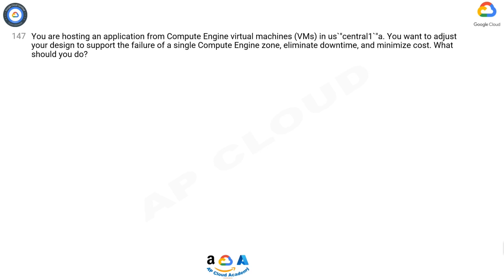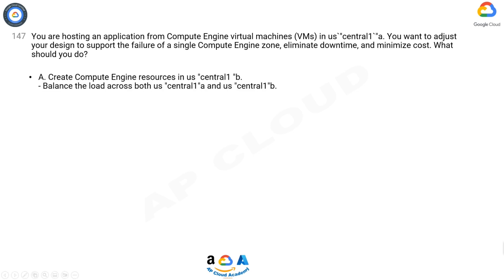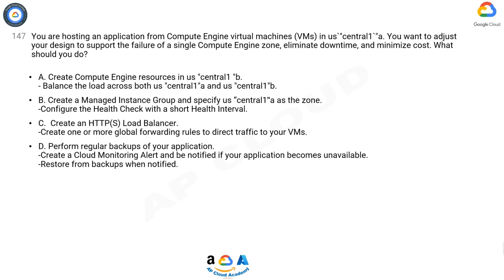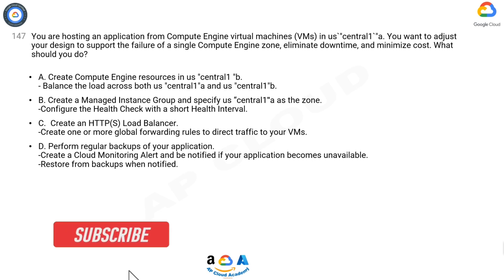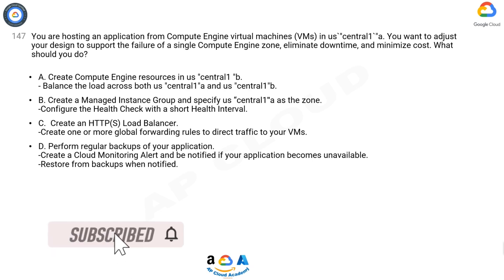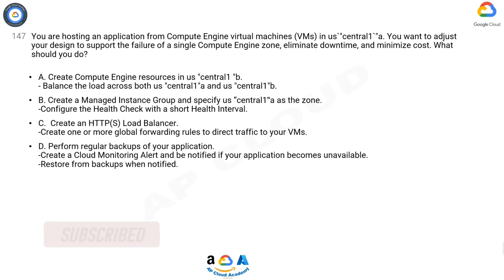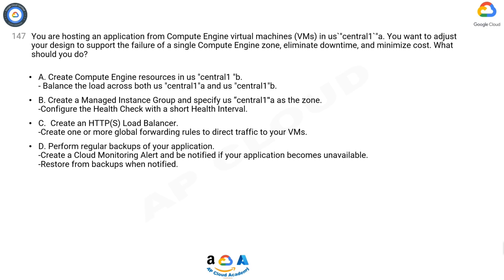Q147. You are hosting an application from Compute Engine virtual machines (VMs) in us-central1-a.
Q147. You are hosting an application from Compute Engine virtual machines (VMs) in us-central1-a. You want to adjust your design to support the failure of a single Compute Engine zone, eliminate downtime, and minimize cost. What should you do?

A. - Create Compute Engine resources in us-central1-b.
- Balance the load across both us-central1-a and us-central1-b.
B. - Create a Managed Instance Group and specify us-central1-a as the zone.
- Configure the Health Check with a short Health Interval.
C. - Create an HTTP(S) Load Balancer.
- Create one or more global forwarding rules to direct traffic to your VMs.
D. - Perform regular backups of your application.
- Create a Cloud Monitoring Alert and be notified if your application becomes unavailable. - Restore from backups when notified.